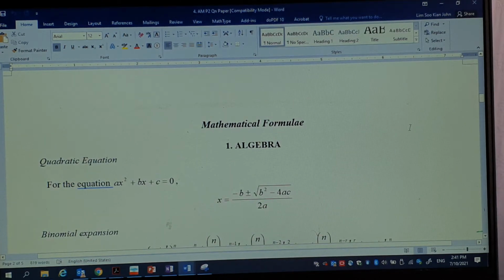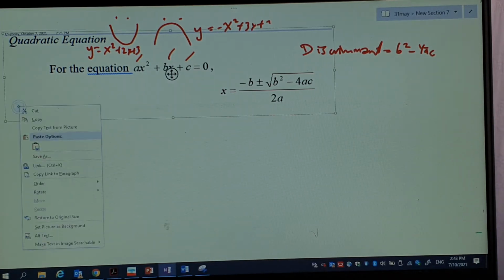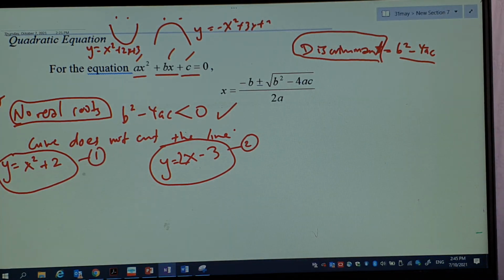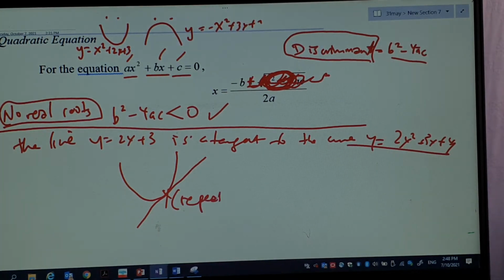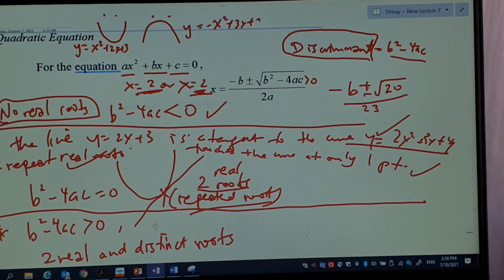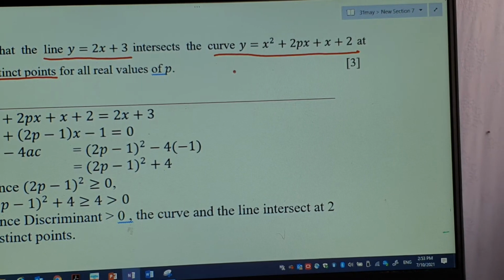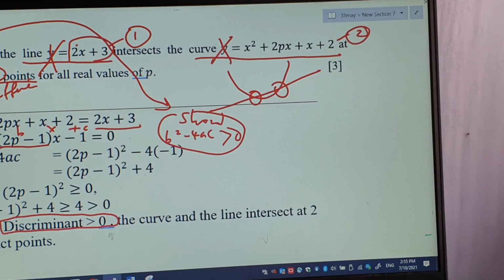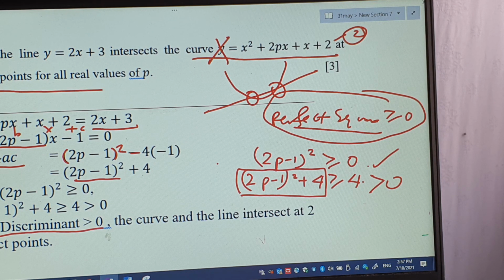小熊的故事 [Ep 29]